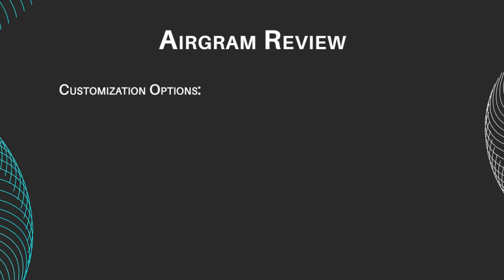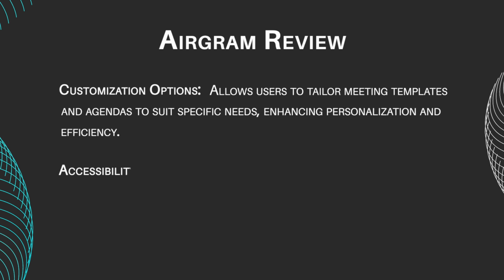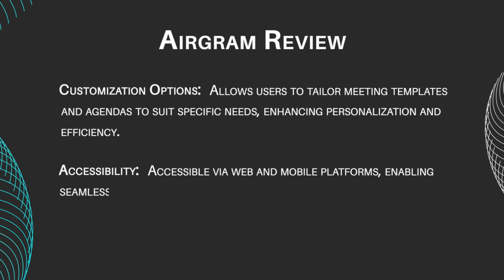Airgram Review (2024) - AI Automated Note-taking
In this video, we're diving into Airgram, the AI Automated Note-taking tool that's shaping the way we capture and organize information. Join us as we provide an in-depth review of Airgram's features, functionality, and effectiveness in streamlining note-taking tasks. From its advanced AI capabilities to its seamless integration with various platforms, we'll explore how Airgram simplifies the note-taking process for professionals and students alike.